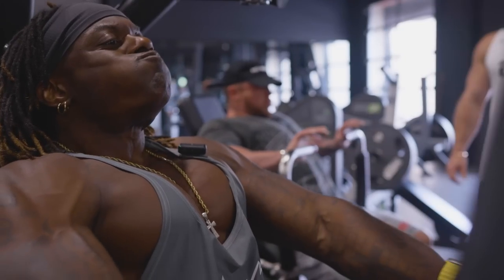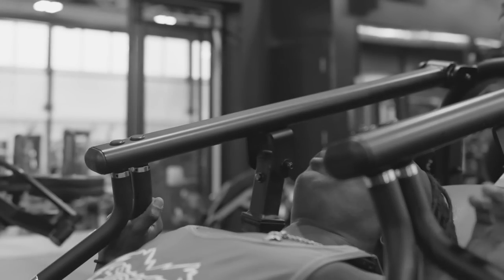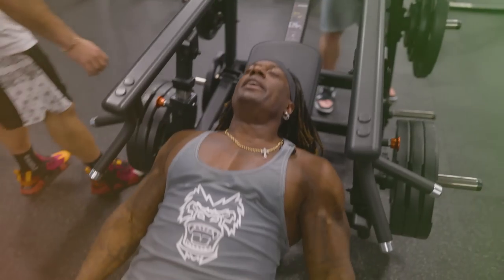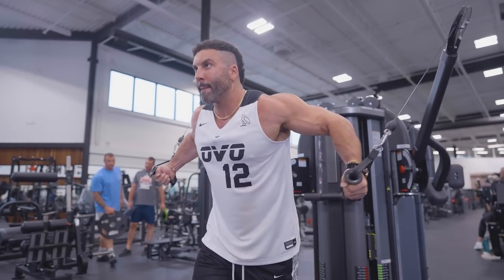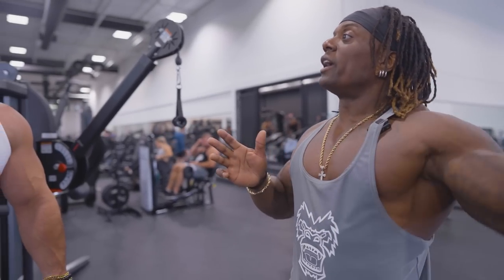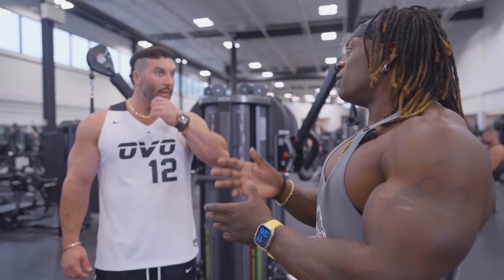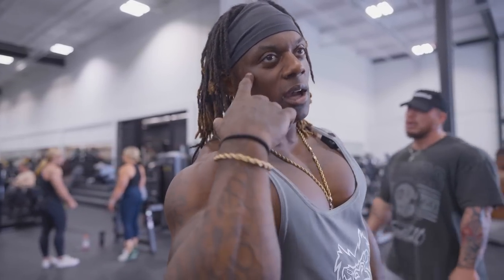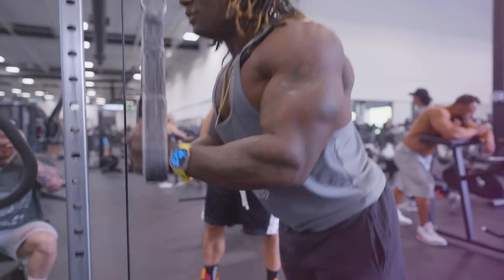How I Grew My Chest... FAST